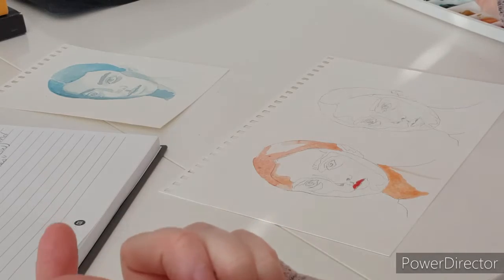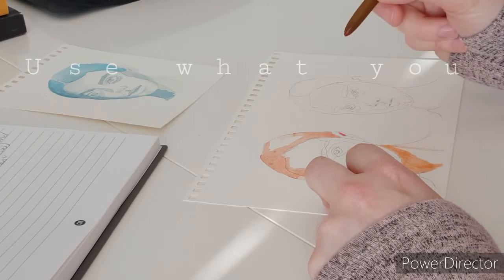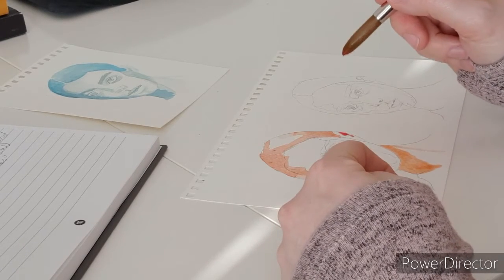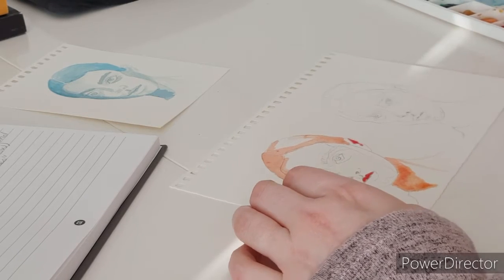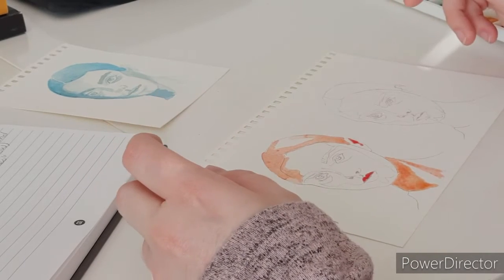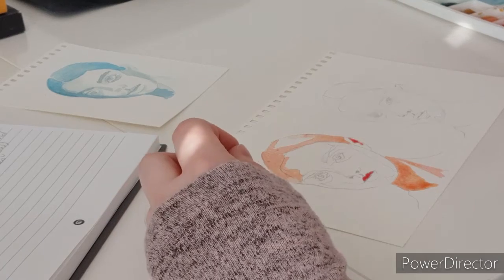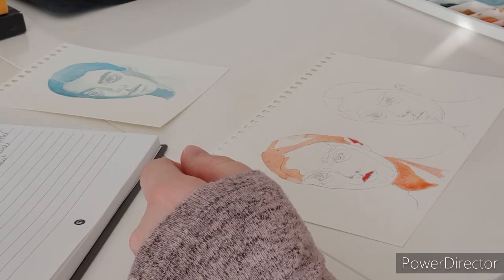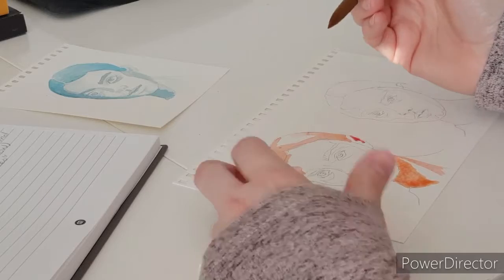Creative Goals for 2020, Vlog #1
I have started these vlogs mostly for accountability, but also to keep learning.
In this video I cover what my plans are for the next calendar year in regards to what I would like to accomplish creatively.